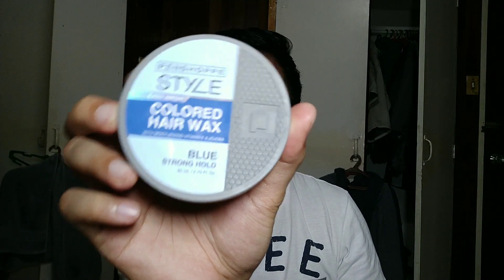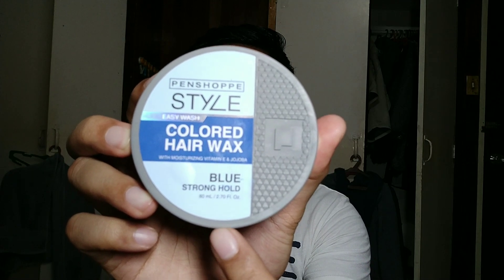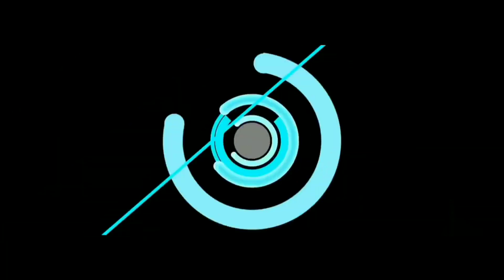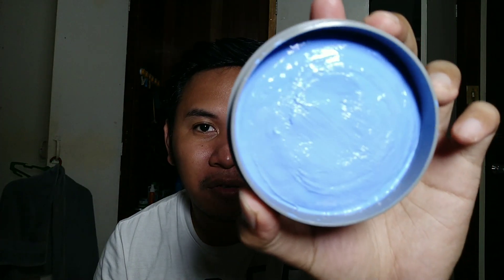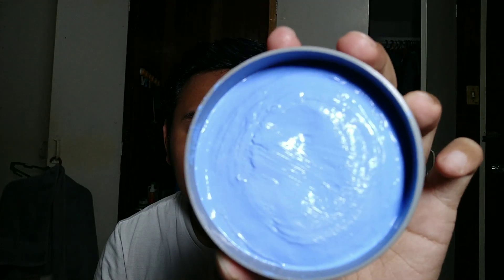Trying Penshoppe Colored Blue Hair Wax 2019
In this video I'm trying the Penshoppe Colored Blue Hair Wax. I was curious what would be the look.

Penshoppe, Hair Wax, Colored Hair Wax, Review, Blue, Penshoppe Colored Hair Wax, Super Saiyan God, Blue Hair